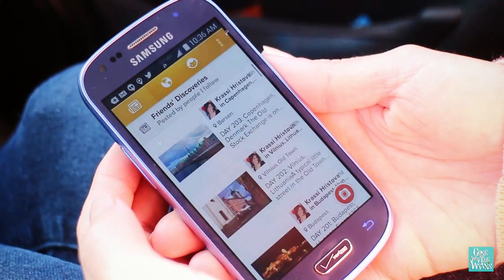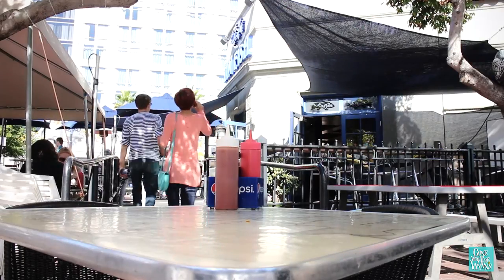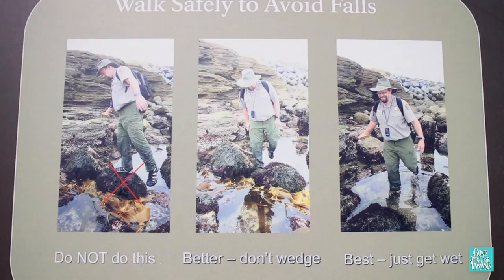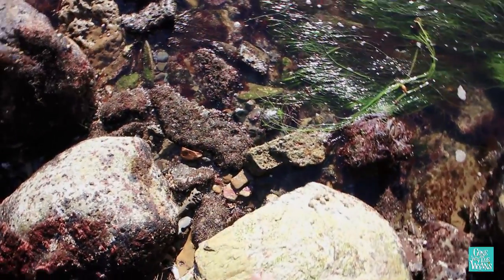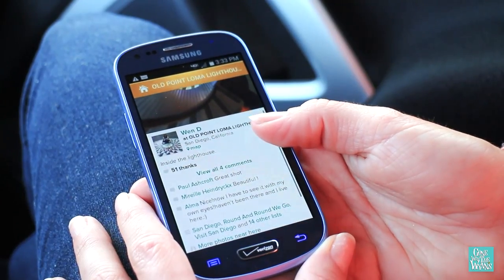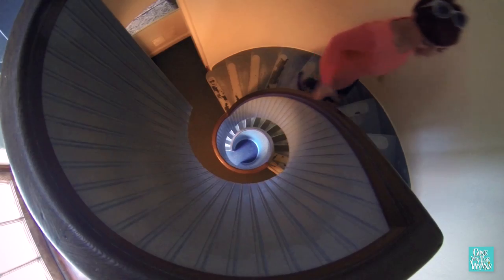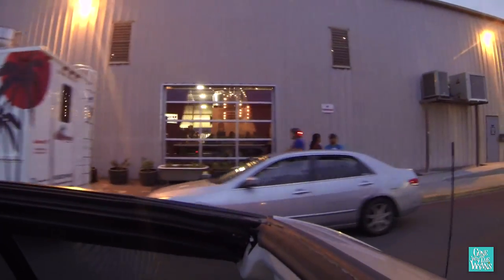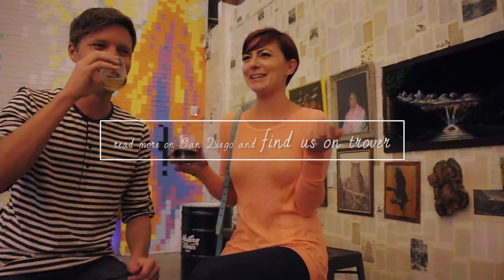A Date with San Diego California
We've been to San Diego a lot over the years, but this time around we decided to explore the city by using an app.  The goal?  Visit San Diego through the eyes of fellow travelers and only do adventures we've never experienced before!